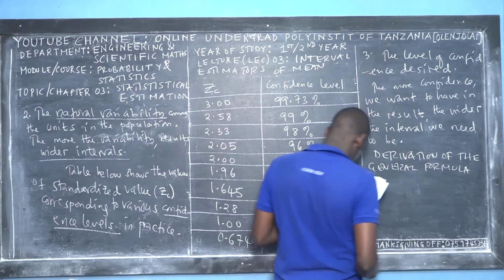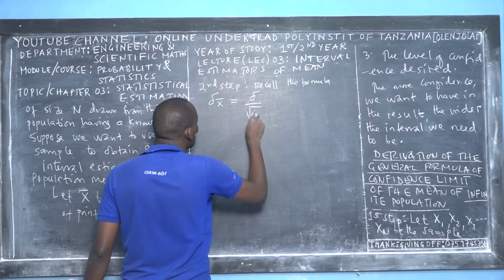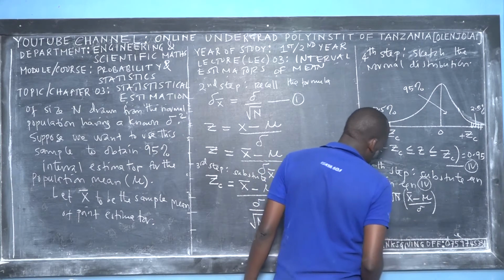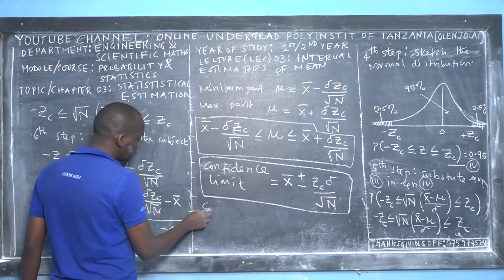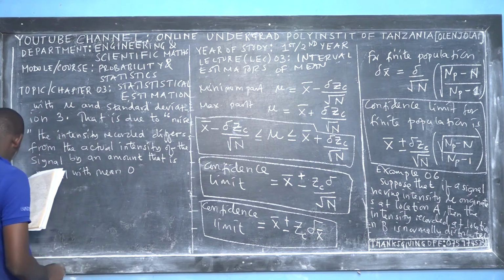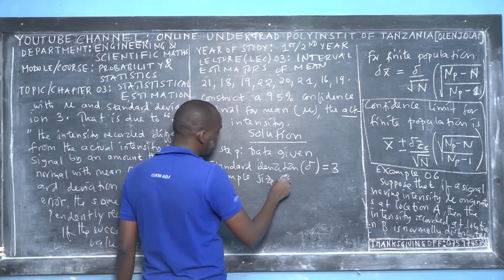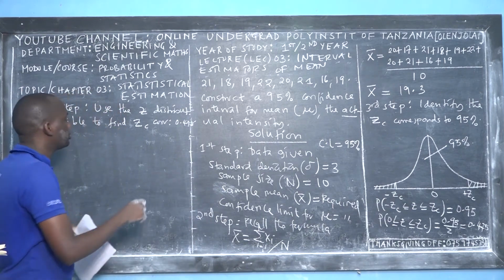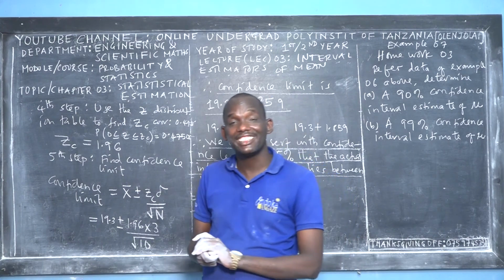LEC 03B INTERVAL ESTIMATION OF MEAN (NACTE_DIT) [OLENJOLAIM]